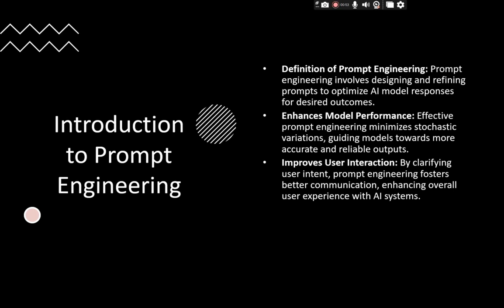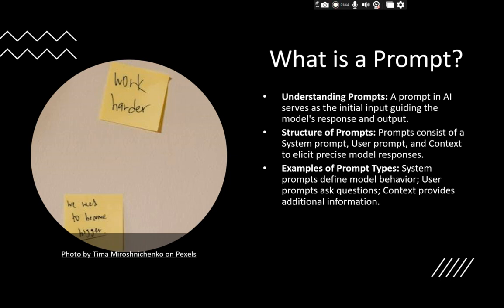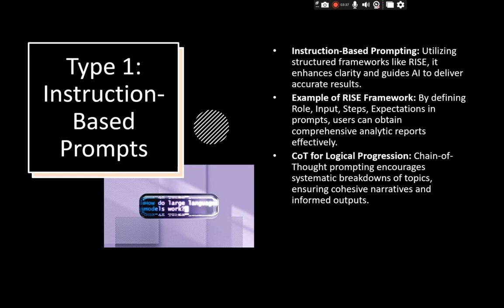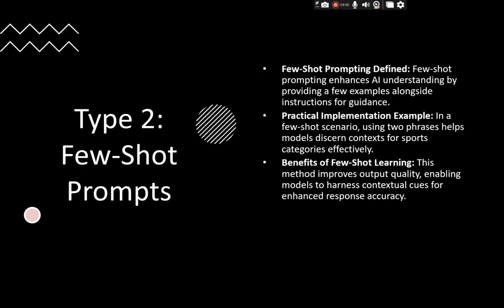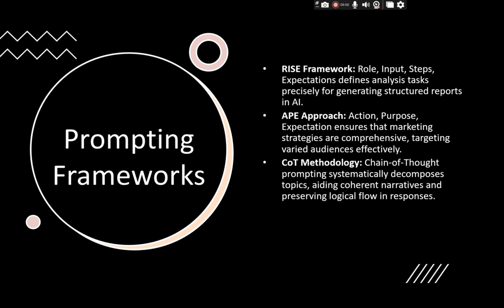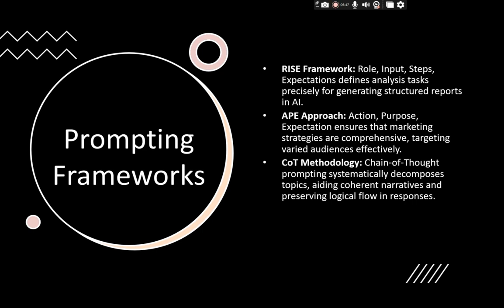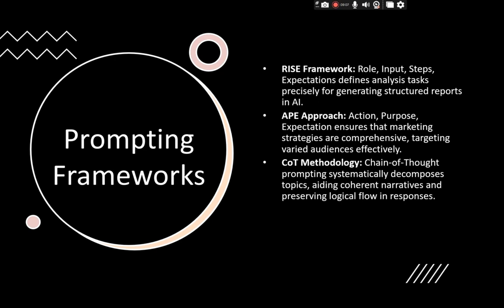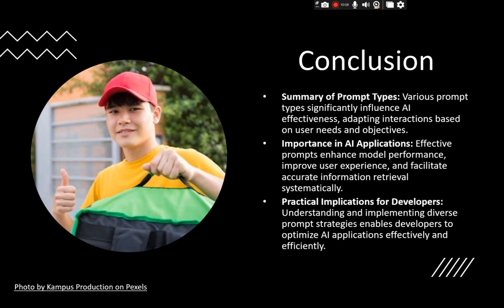Mastering Prompt Engineering: Types, Frameworks, and Best Practices Explained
Description:
Dive deep into the world of Prompt Engineering in this comprehensive lecture! Learn about the different types of prompts, including Instruction-Based, Zero-Shot, Few-Shot, and advanced frameworks like RISE, APE, and Chain-of-Thought (CoT). Discover practical examples, best practices, and how to optimize prompts for large AI models. Whether you're an AI enthusiast, a developer, or an educator, this lecture is packed with insights to elevate your prompt engineering skills.

📚 Topics Covered:

What is a Prompt and its Components?
Why Prompt Engineering is Essential
Types of Prompting: Instruction-Based, Zero-Shot, Few-Shot, and more
Prompting Frameworks: RISE, APE, CLEAR, CoT, and ReACT
Best Practices for Effective Prompt Design